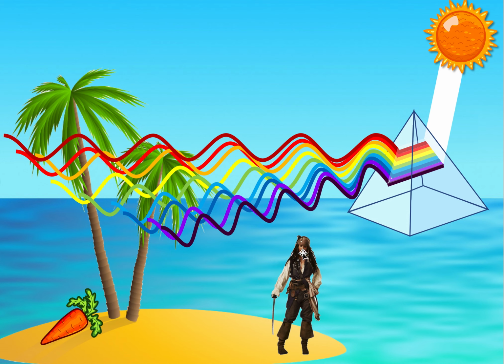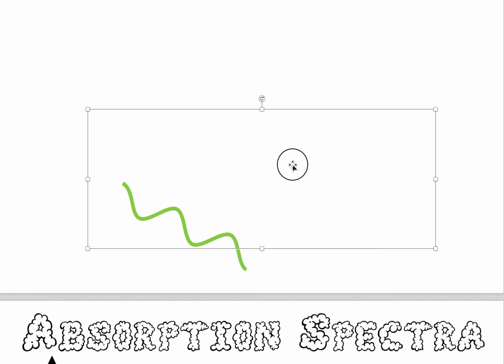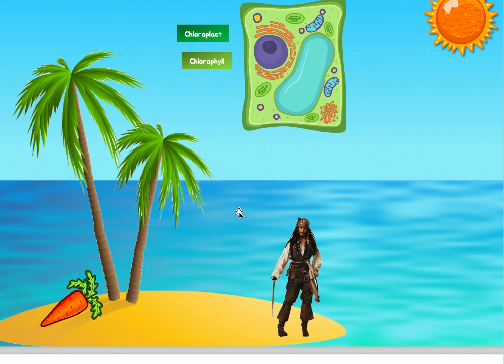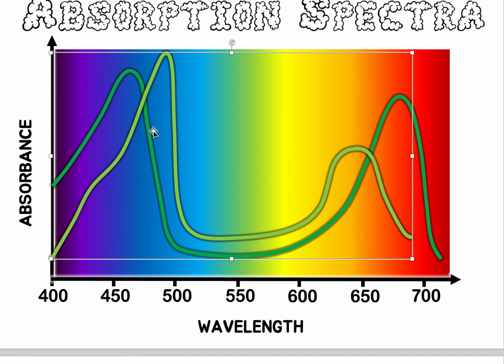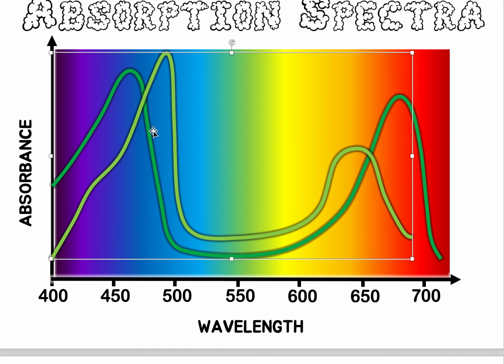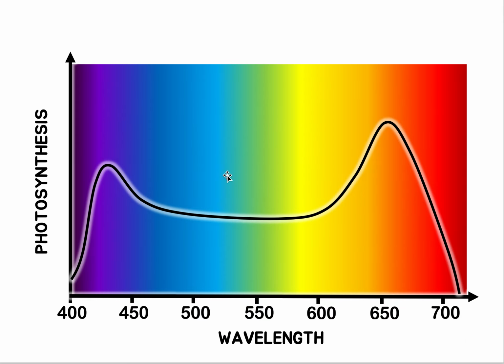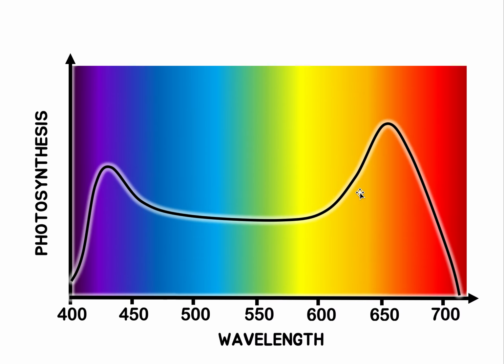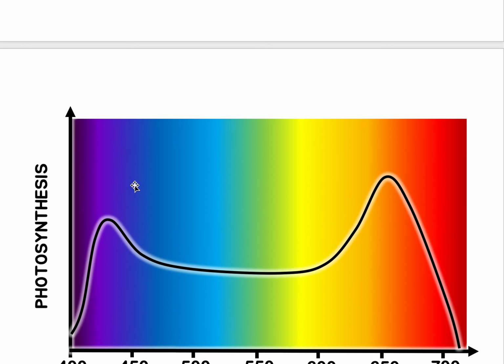(2.9) - The Absorption Spectra & Light - (IB Biology) - TeachMe